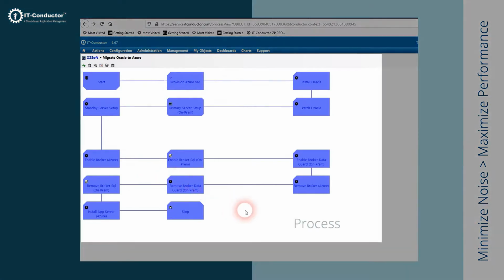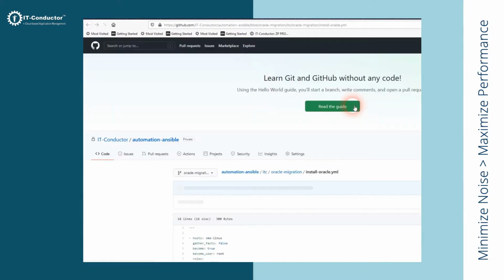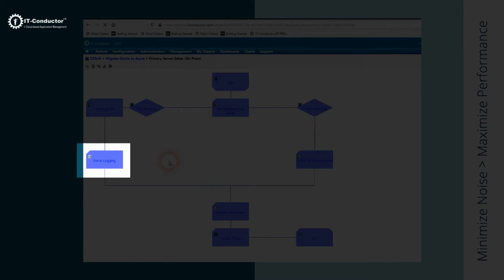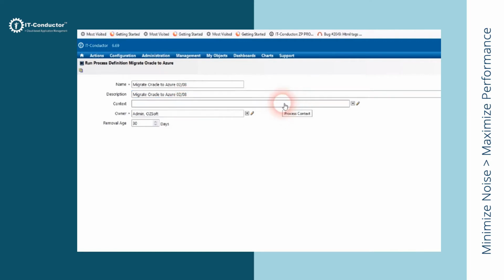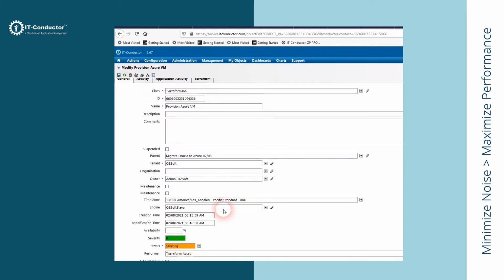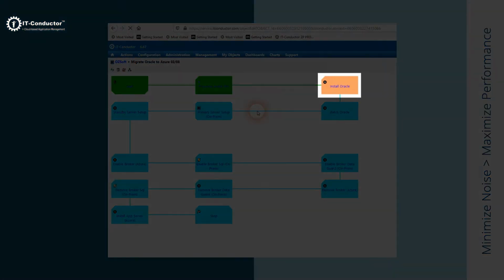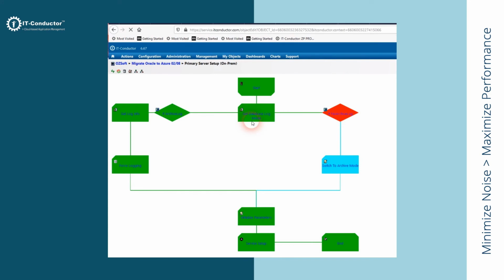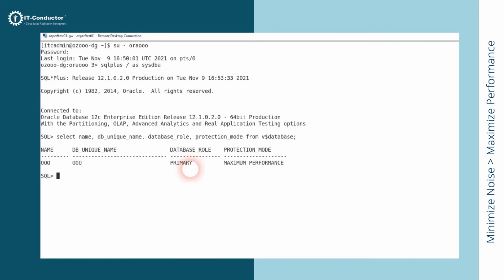IT-Conductor Demo - Automated Oracle Database Migration